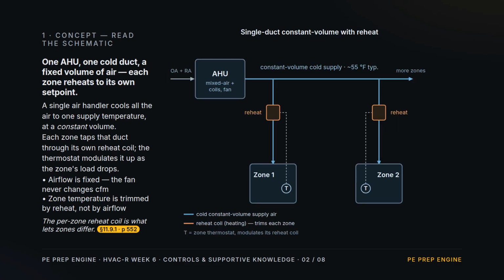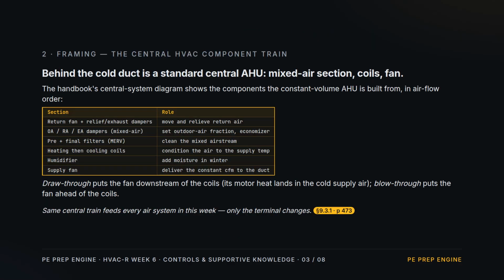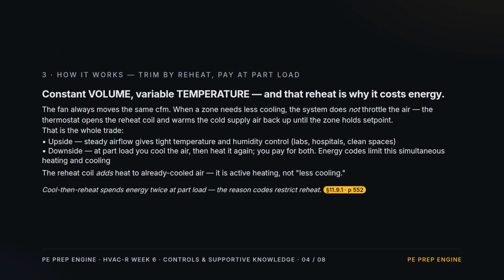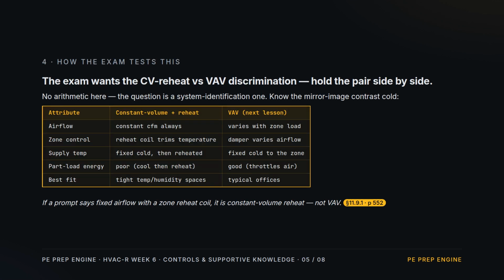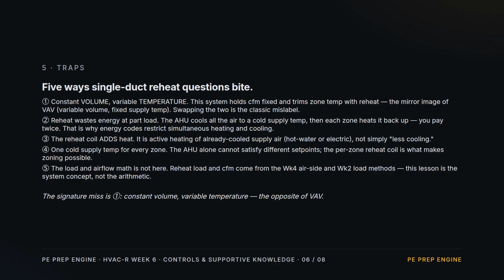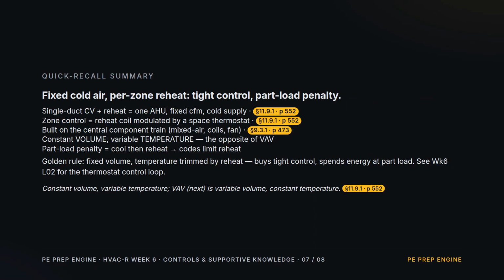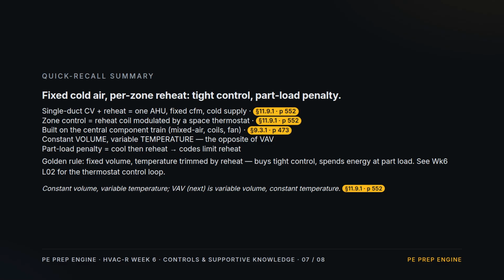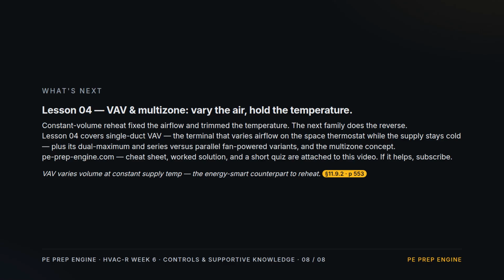System Types I: CV Reheat — PE Mechanical HVAC & Refrigeration Week 6 (Lesson 03 of 11)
• Concept and diagram, no formula. One central air handler cools all the air to a single cold supply temperature and pushes a CONSTANT volume down one duct. Each zone taps that duct through its own reheat coil, and the space thermostat modulates that coil up as the zone's load drops. Two things define the system: the fan never changes cfm, and zone temperature is trimmed by reheat rather than by airflow.
  • Behind the cold duct is the handbook's standard central component train, read in air-flow order: return fan with relief and exhaust dampers, the mixed-air section where OA/RA/EA dampers set the outdoor-air fraction and enable the economizer, pre and final filters, heating then cooling coils, a humidifier for winter, and the supply fan. One distinction worth knowing: draw-through puts the fan downstream of the coils so its motor heat lands in the cold supply air, while blow-through puts the fan ahead of them.
  • Constant VOLUME, variable TEMPERATURE — and that is the whole trade. The upside is that steady airflow gives tight temperature and humidity control, which is why you find this system in labs, hospitals, and clean spaces. The downside is the part-load penalty: you cool all the air, then heat it back up, paying for both. Energy codes restrict exactly this simultaneous heating and cooling.
  • Be precise about what the reheat coil does. It ADDS heat to already-cooled supply air, hot-water or electric — it is active heating, not simply "less cooling." And because the AHU delivers one cold supply temperature to every zone, the per-zone reheat coil is the only thing that makes different zone setpoints possible.
  • The exam question here is system identification, not arithmetic, and it turns on the mirror-image contrast with VAV: constant cfm always versus airflow that varies with load; a reheat coil trimming temperature versus a damper varying airflow; fixed cold then reheated versus fixed cold to the zone; poor part-load energy versus good; tight temperature and humidity spaces versus typical offices. If a prompt gives fixed airflow plus a zone reheat coil, it is constant-volume reheat, not VAV.
  • Scope note worth keeping straight: the reheat load and cfm arithmetic is not in this lesson. Those come from the Week 4 air-side methods and the Week 2 load methods — this lesson is the system concept.

  • §9.3.1 · p 473 — the central HVAC component train the constant-volume AHU is built from: mixed-air section, filters, coils, humidifier, and fans
  • §11.9.1 · p 552 — the single-duct constant-volume system with reheat: the per-zone reheat coil that lets zones differ, and the cool-then-reheat part-load penalty codes restrict

This is lesson 03 of 11 in the HVAC & Refrigeration — Week 6 (Controls & Supportive Knowledge) course. Lessons are sequenced — start at Lesson 00 if you're new.